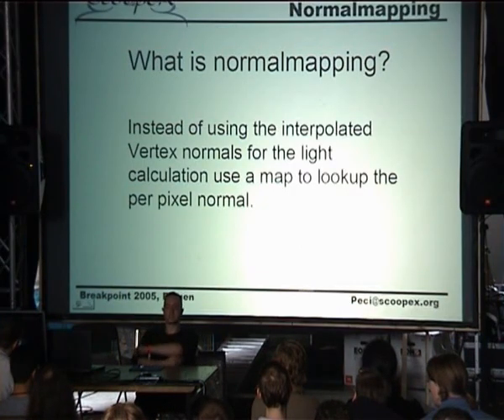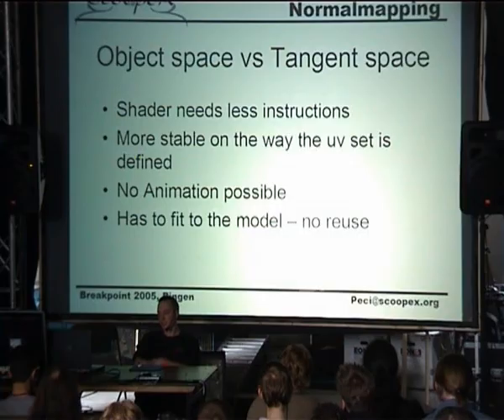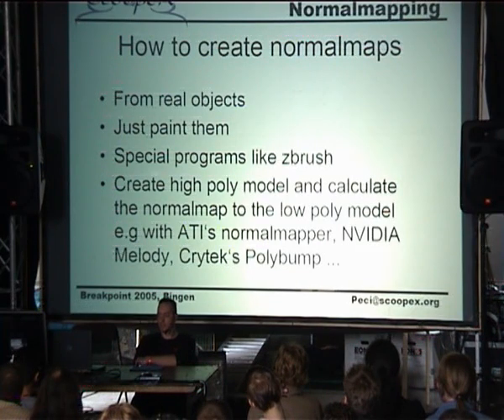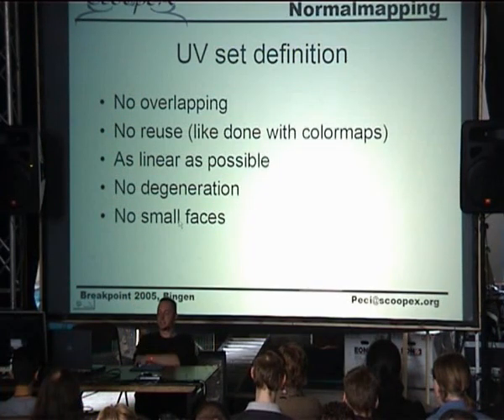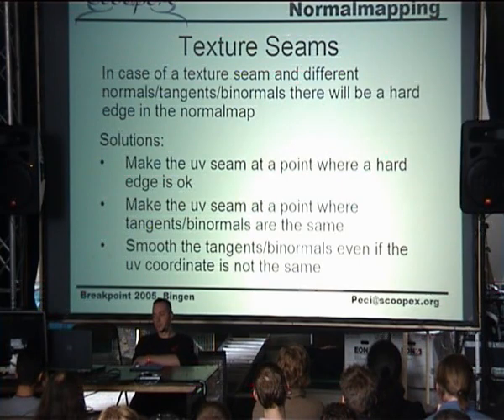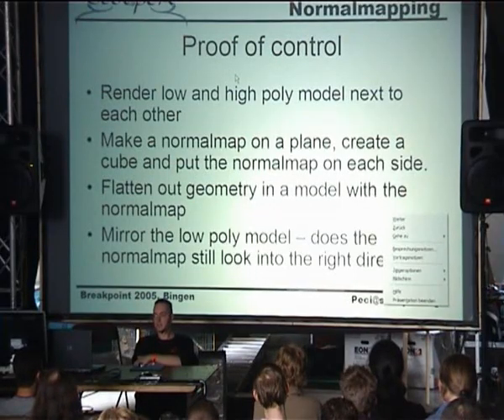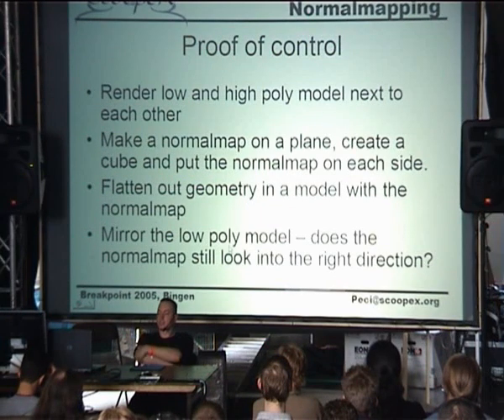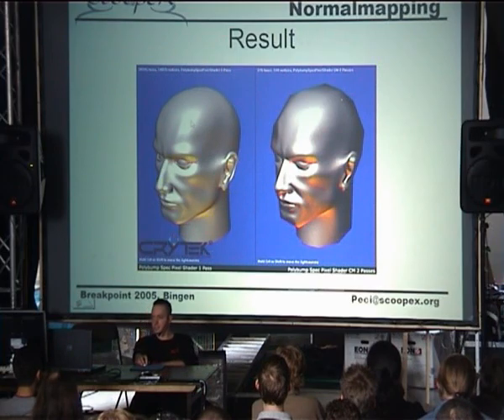bp05_seminars_-_Clemens_Peci_Pecinovsky_-_Normalmapping_-_problems_and_solutions_-_xvid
Name: bp05_seminars_-_Clemens_Peci_Pecinovsky_-_Normalmapping_-_problems_and_solutions_-_xvid.avi
Font: Untergrund.net